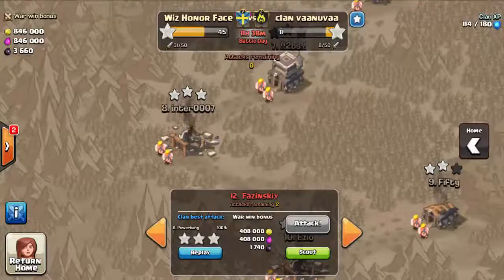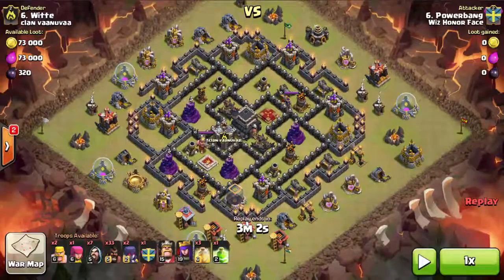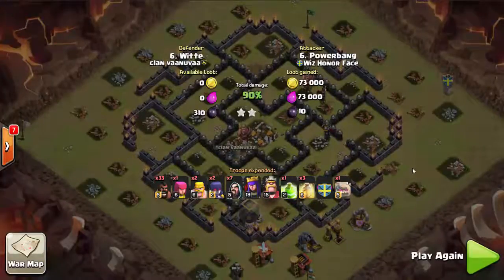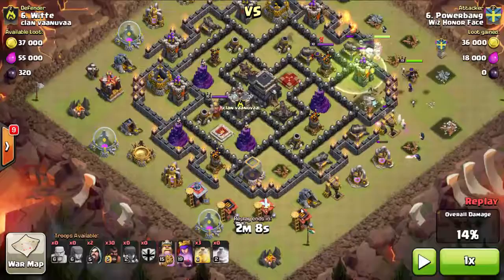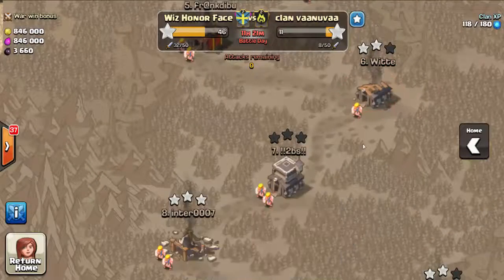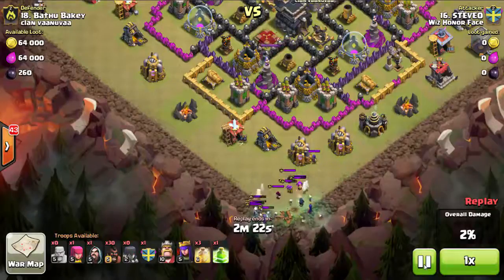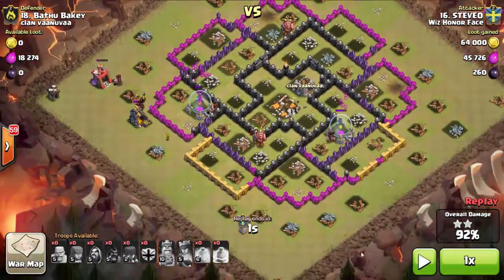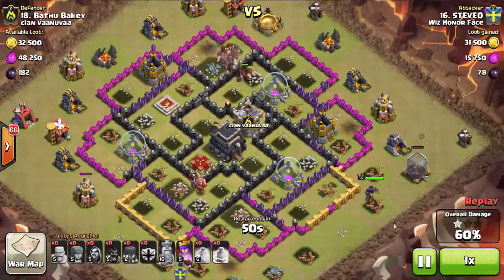Clash of Clans - War Raid Fails #1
Join me as I take an in depth look into some of our war raids that fell short of our goal of 3 stars. I will go over the finer points of the raid strategy, WHY the raid was unsuccessful, and WHAT could have been changed to turn the shortcoming into a success!

This is where we learn our lesson, and determine what we can do better next time we attack!